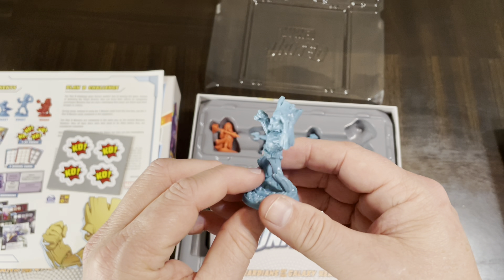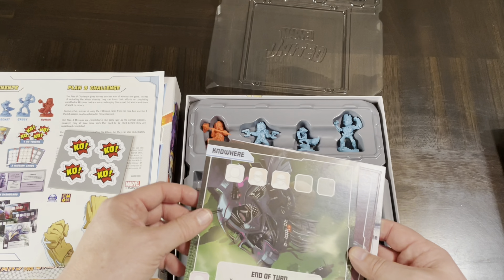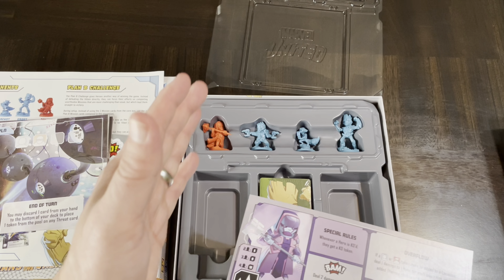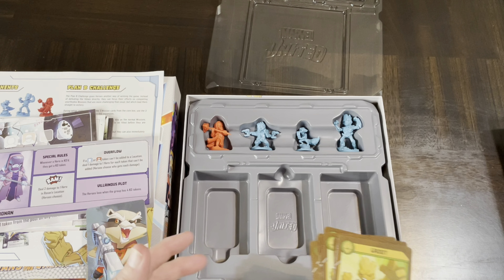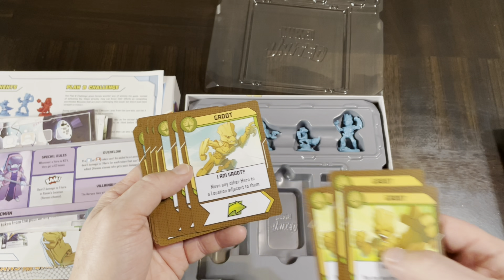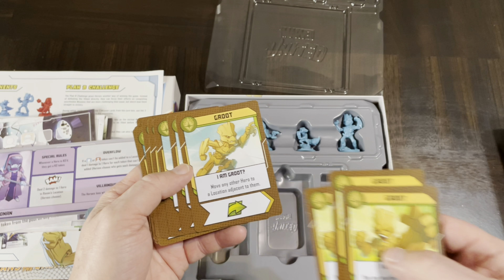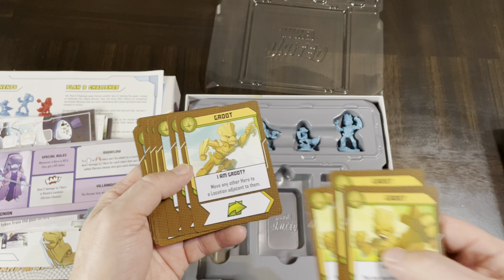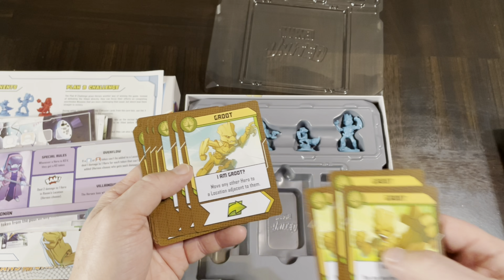Sci-Fi Fantasy Saturday - Marvel United: Guardians of the Galaxy Remix (CMON)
Join me as we unbox and take a quick look at Marvel United: Guardians of the Galaxy Remix, one of the many expansions for the Marvel United cooperative/solo villain eradication game.